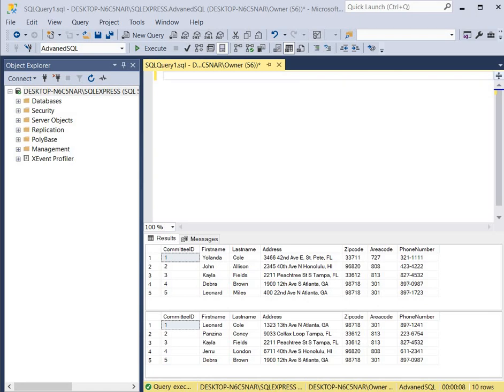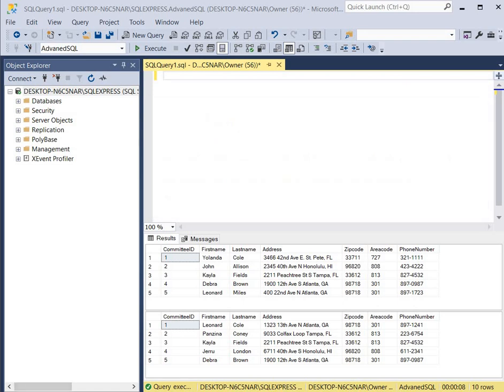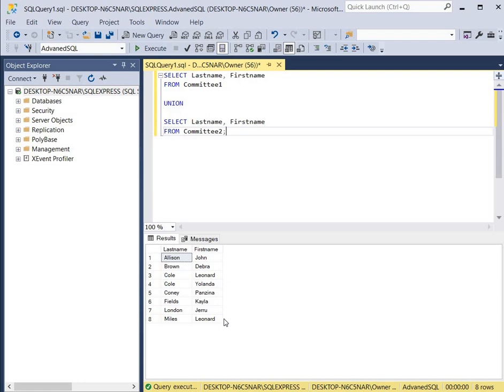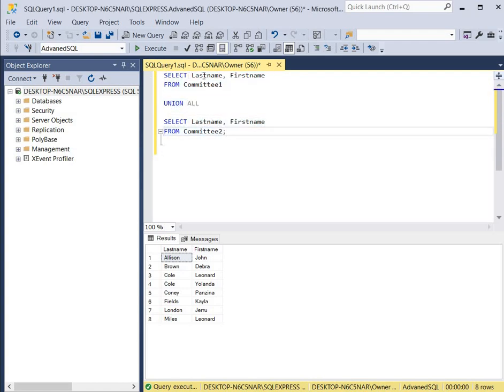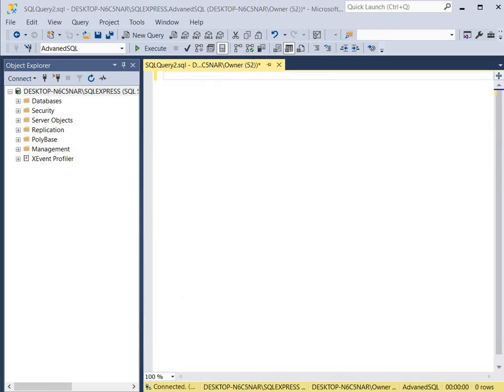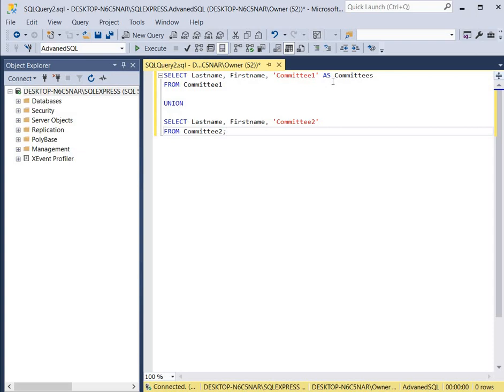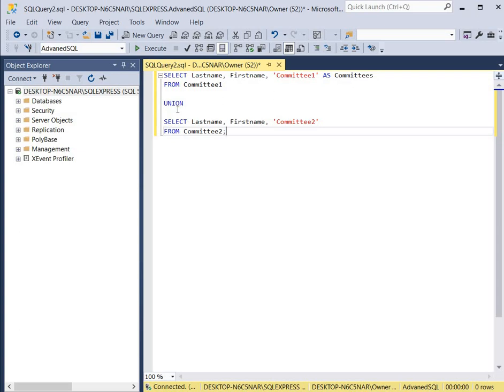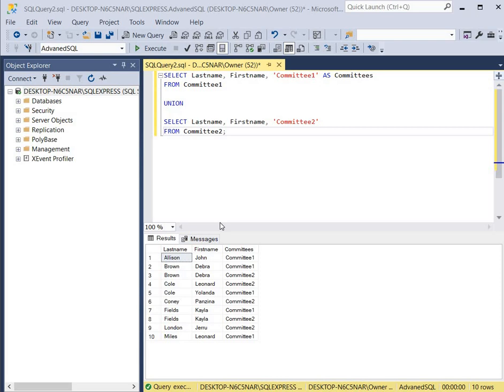SQL UNIONS | How to Create SQL UNIONS in SQL Server Management Studio (Step-by-Step)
This video demonstrates how to create SQL Unions in SQL Server. SQL Unions in SQL Server include the UNION and UNION ALL operators. SQL Unions in SQL are very powerful queries for extracting data.

In SQL Server, the UNION operator is used to combine the results of two or more SELECT statements into a single result set. The UNION operator removes duplicate rows from the result set. If you want to include duplicate rows, you can use the UNION ALL operator.